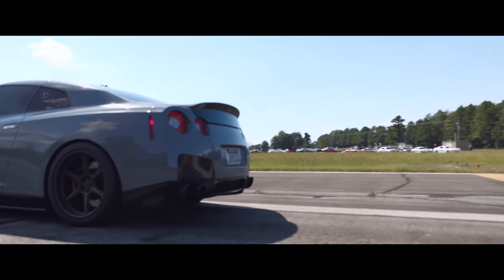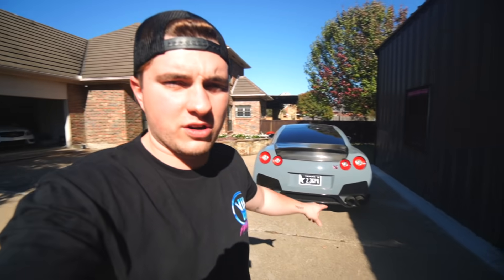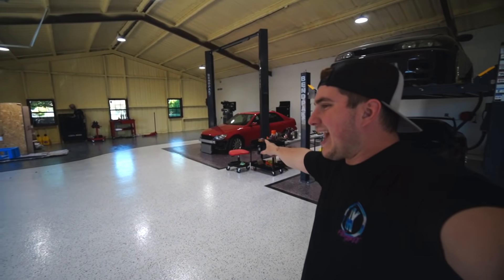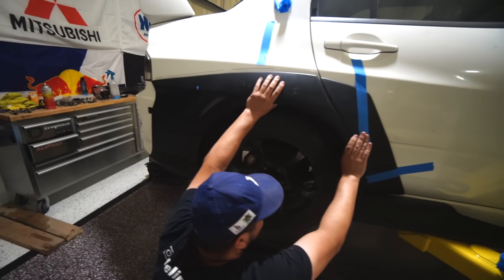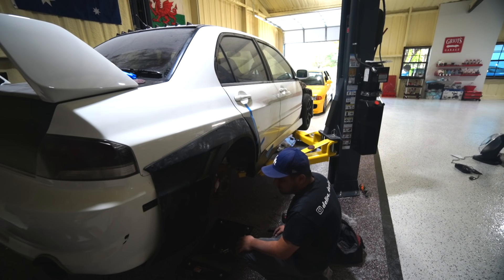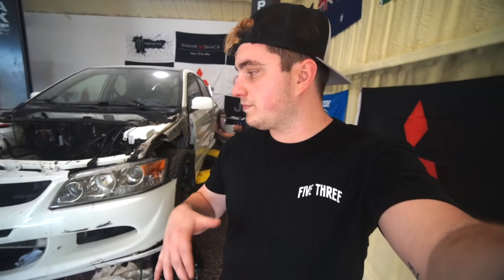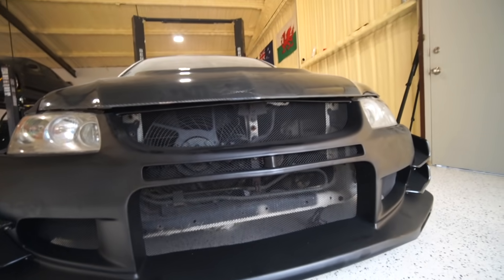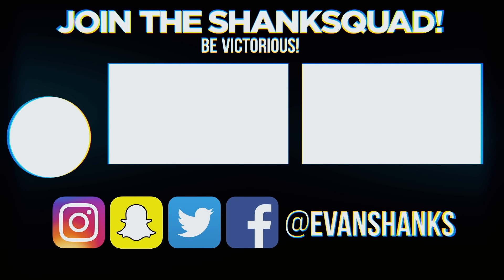Wide Body Kit install on the Evo VIII MR! Restoring a Barn Find Evo 8 Pt. 6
We bought an Evo 8 that was found in a barn, and we're making it awesome! Mounting up the Voltex-style bodykit today before paint and bodyshop.